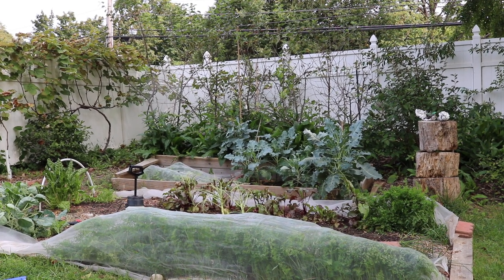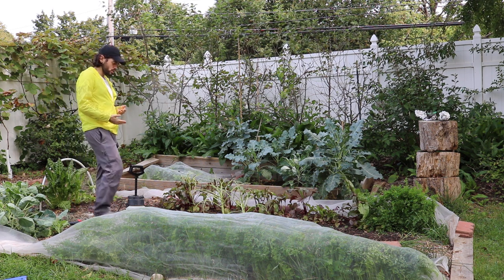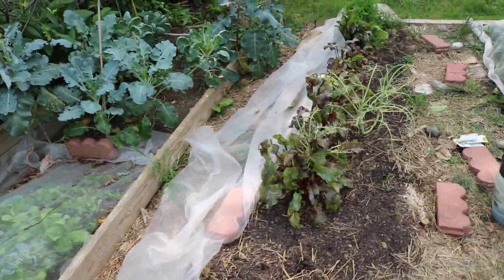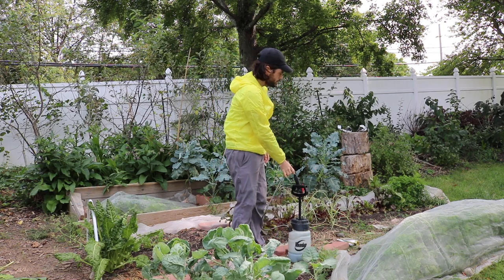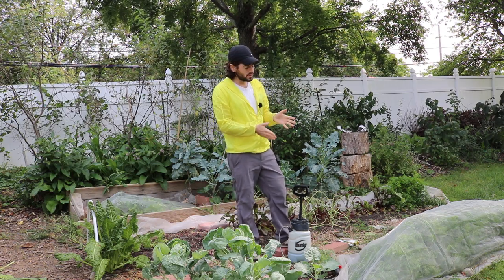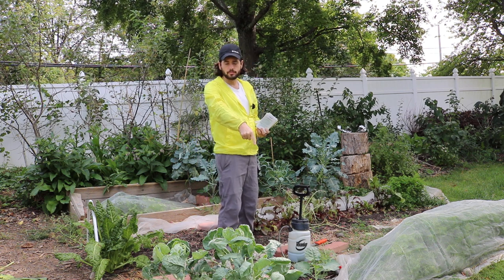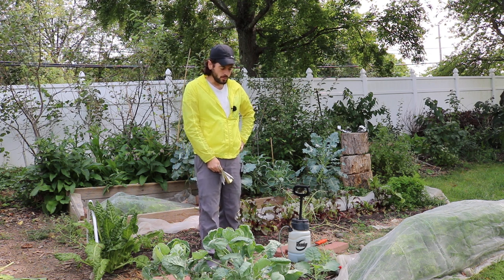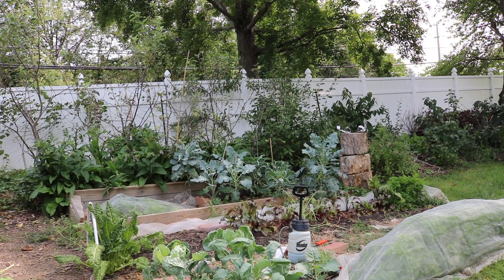Last Call for Fall Seeding Using Season Extension